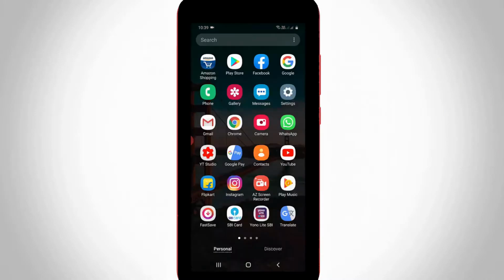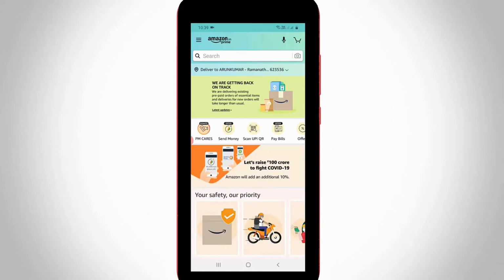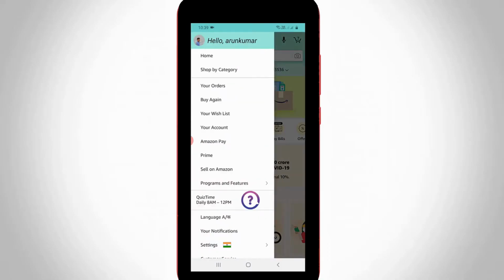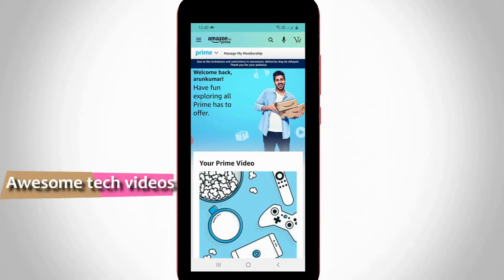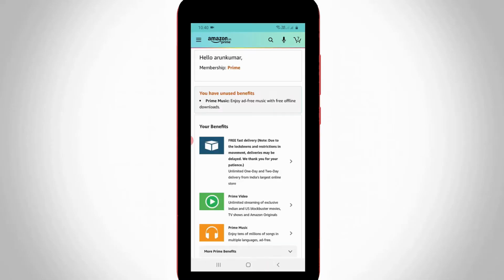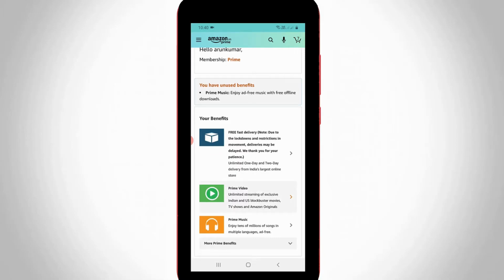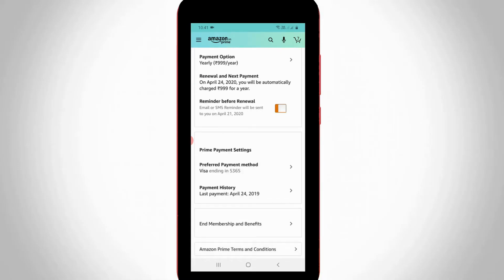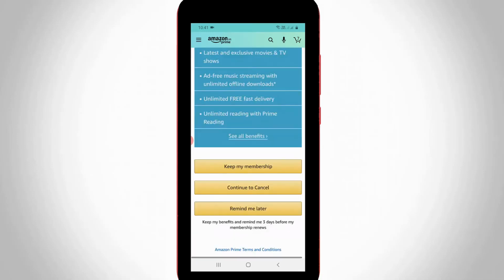How To Cancel Amazon Prime Membership Stop Payment Auto Renewal End Free Trial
This tutorial is about how to cancel amazon prime membership in mobile.

Always use 2020 released new update of application in your phone.

They provide services all over the countries like uk and australia.

Here i pay the bills in yearly,at same time if you pay monthly this cost is very high in india.

Once you unsubscribe this subscriptions you won't able to access free music channels and video streaming features.

Most of the user's are buy this service through their service provider like vodafone and airtel.

If you're a pc or ios iphone user just access that official website to deactivate this auto renew settings.

This video has english subtitle at same time tamil,kaise kare hindi,telugu and malayalam region people's are can easily understand it.

how to remove prime subscription on amazon :

1.Lot's of amazon user's are have one doubt about,how can i cancel amazon prime membership?.

2.If you have the same doubt just follow me friends.

3.Here i show the steps by use my samsung galaxy m30s android mobile.

4.First of all open your amazon app and click to sign in your account details.

5.And press horizontal line icon and goto "Prime" setting.

6.Here you can press that arrow mark and you can choose "Manage my membership".

7.Now it shows my memberships info like payment option,renewal and next payment,reminder before renewal.

8.So finally you can press "End membership and benefits".

9.Once you done this cancellation process,you get the refund amount.

10.So by simply follow these steps you can stop/turn off your auto paying feature.

11.If you use first time they provide free trial for 3 months or 1 month.

12.So after 30 day free trial finished,that particular fee is debited from your credit card.